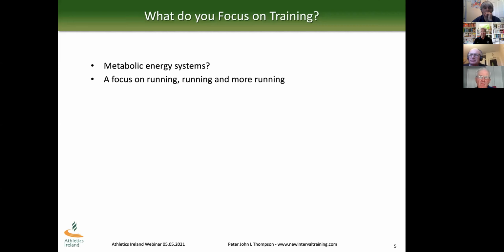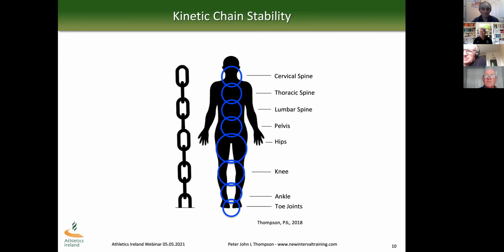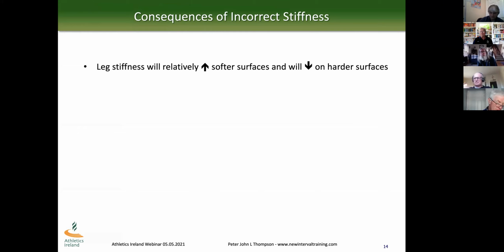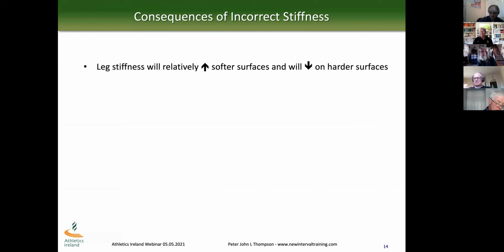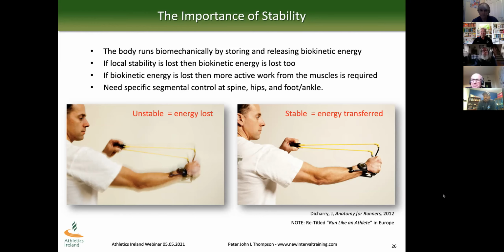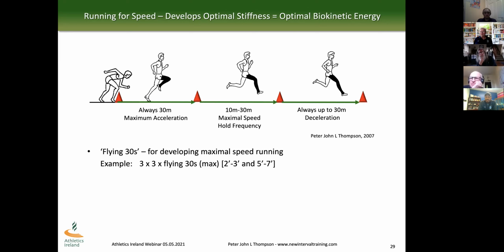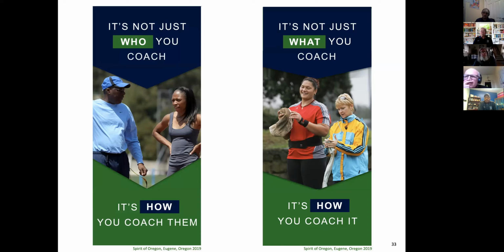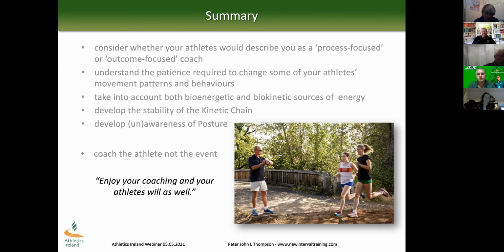Introduction to Biokinetic Energy - the Fourth Energy System by Peter Thompson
All coach education materials currently include coverage of the three metabolic energy systems - 1) ATP-CP, 2) Lactate and 3) Aerobic systems. Now, we are clearly identifying the role that the whole-body kinetic chain has in providing Biokinetic Energy - now recognised as "the fourth energy system". Some athletes have naturally high levels of biokinetic energy production and others, much less so. But all athletes, whether naturally high or low, can improve their biokinetic energy contribution, dramatically improving performance.

This webinar will introduce, in simple terms, what Biokinetic Energy is, discuss why you should be aware of it and, most importantly, present what you can do as a coach or athlete to improve it.

Peter has held roles with the IAAF (now World Athletics), as Event Group Leader for Endurance, and the European Athletics Coach Association as European Endurance Leader. Since 1978, Peter has concentrated on the middle and long distance events with his athletes setting six world records. He formally defined the ‘New Interval Training’ method in 1995, after innovating, developing and using the method from 1975.

More recently he has identified, defined and developed the terms ‘Biokinetics’ and ‘The Fourth Energy System’, which is one of the concepts that underpin Athletics Ireland’s training philosophy for physical preparation.